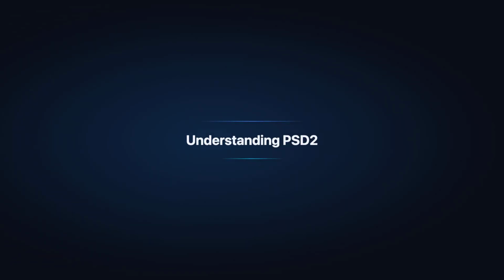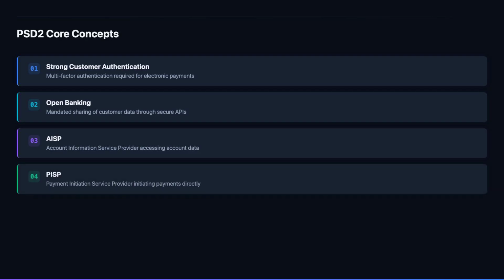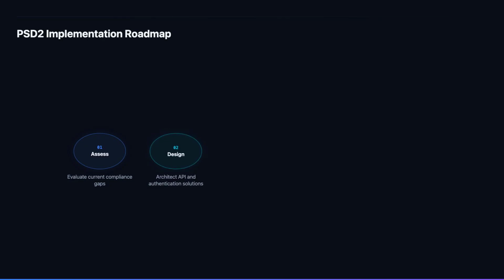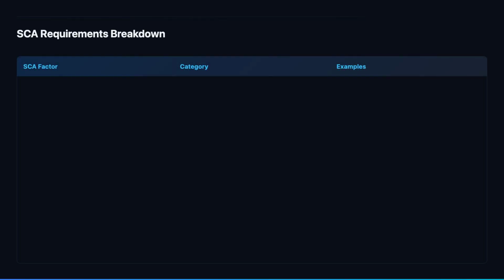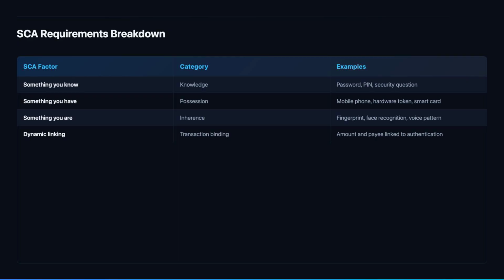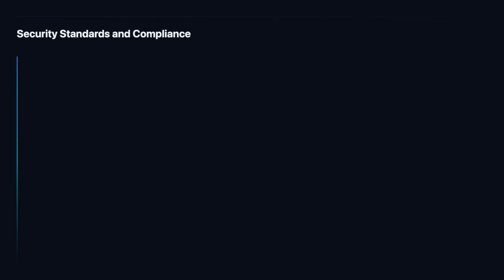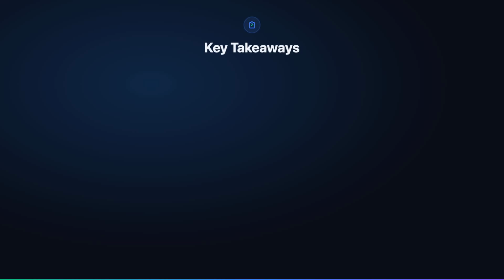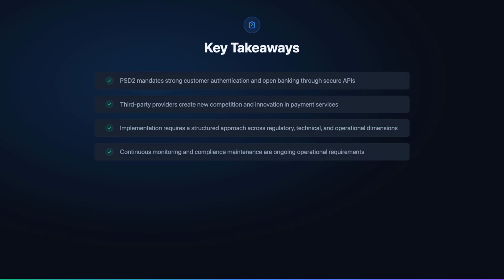Implement PSD2 Step by Step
Navigate Payment Services Directive 2 Compliance

Welcome to Implement PSD2 Step by Step. In the next few minutes, we will explore the Payment Services Directive 2, its compliance requirements, and the practical steps to implement it in our organization. This directive is reshaping financial services across Europe. Let us dive in.

Topics covered in this video:
  - Understanding PSD2
  - Compliance and Implementation